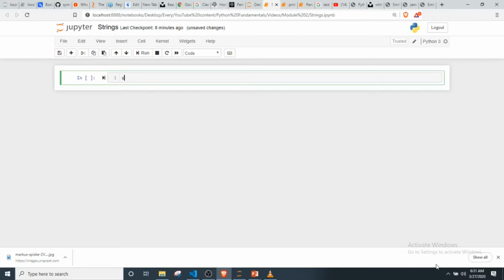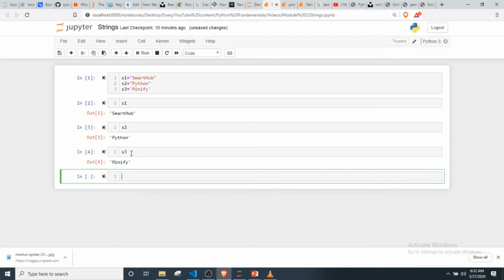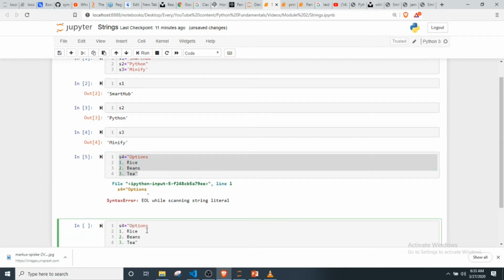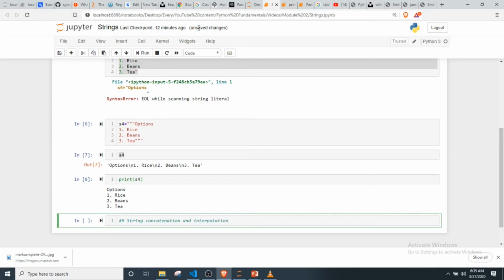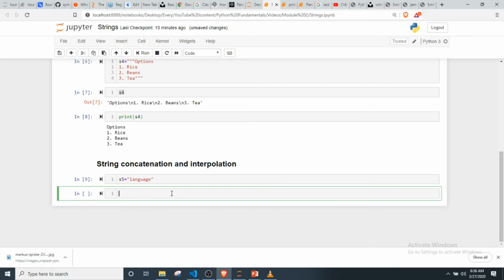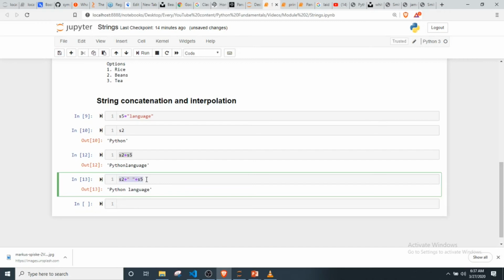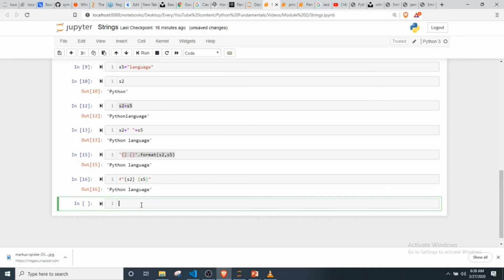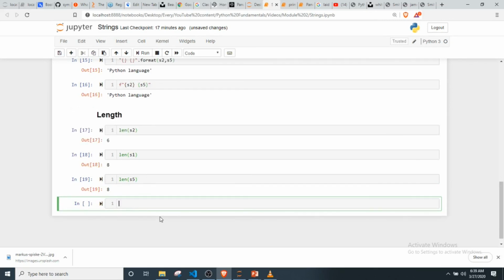2 2 Python Fundamentals String concatenation, interpolation and length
Strings are one of the fundamental data types in python. The are a collection of characters. We can say a string is a fancy name for text. In this video, i explained the concept of string concatenation, interpolation and how to obtain the length of a string.